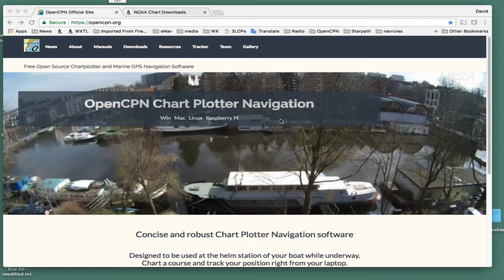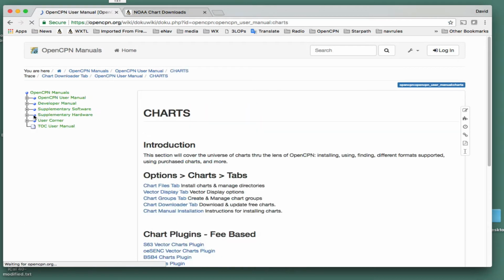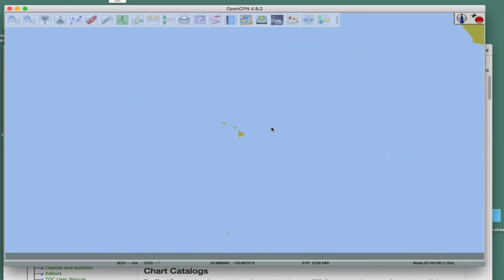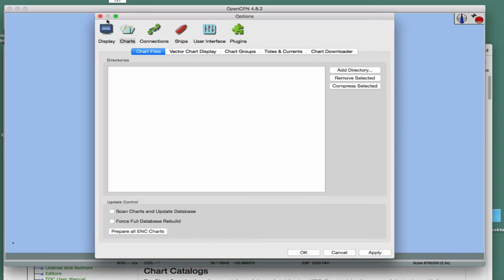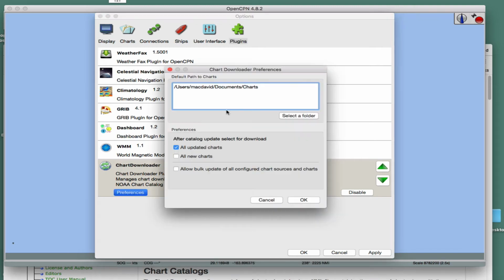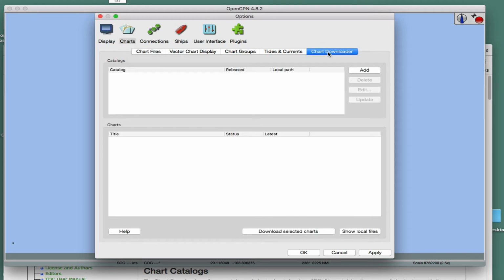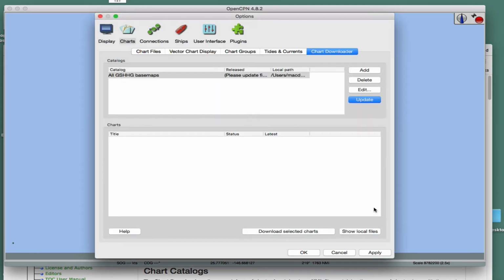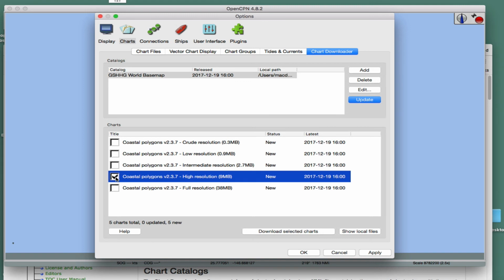OpenCPN charts: 1. base maps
Opencpn charts: base maps